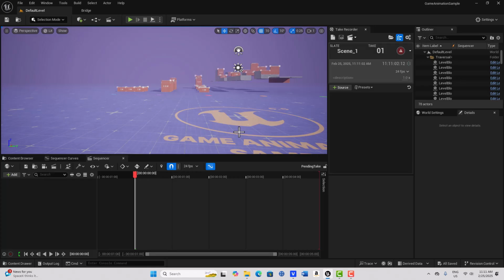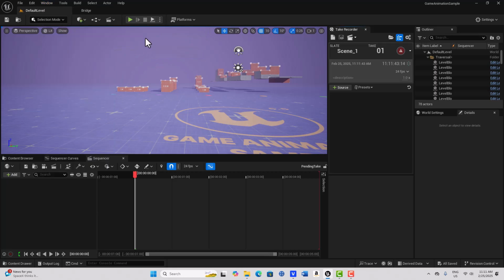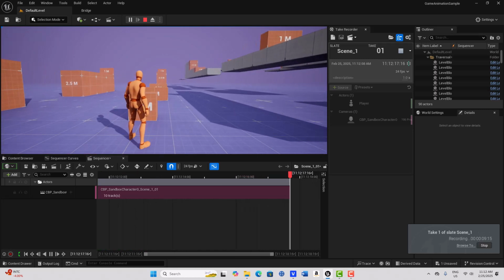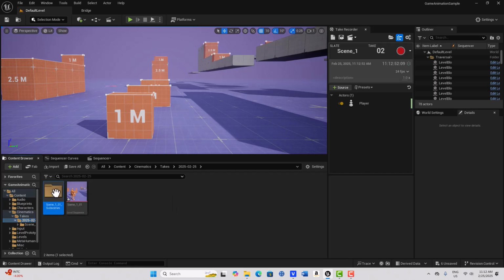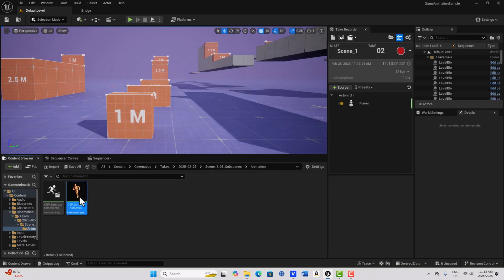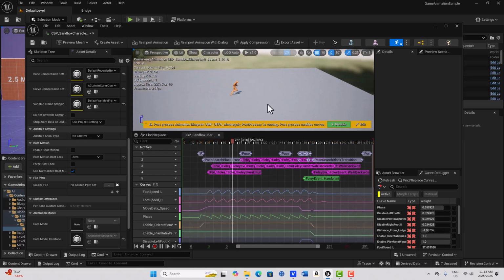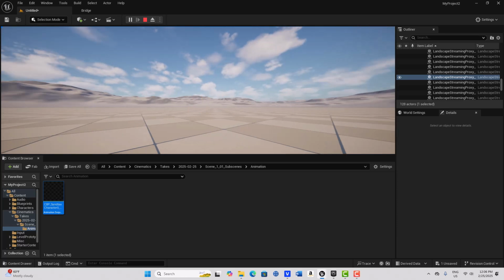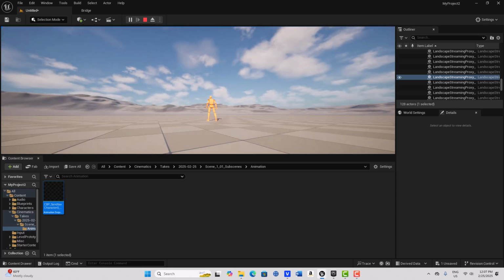Recording Player Character Animations in Unreal Engine 5.5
In this tutorial, we should how it is possible to record more complex player character animation using Motion Matching and then use those animations in other projects. This has the potential to lessen the need for mo cap because player characters can be used to generate those animations instead.